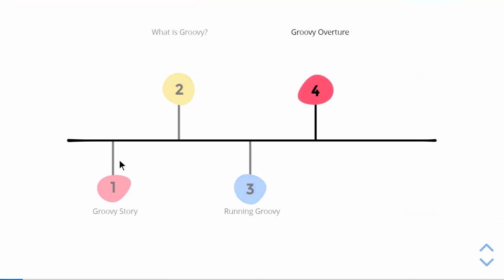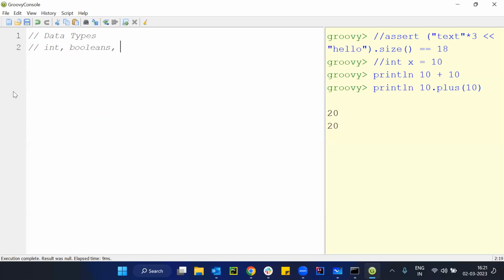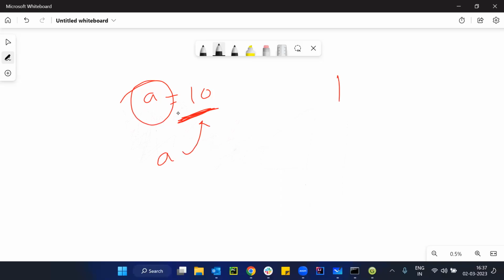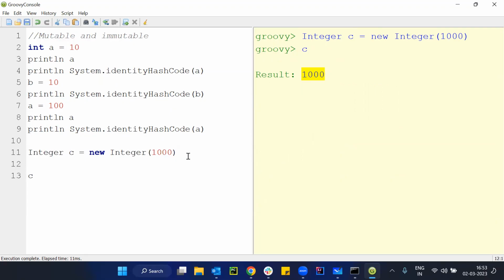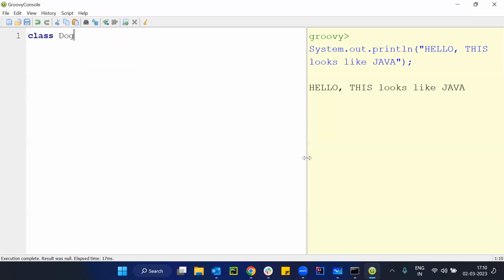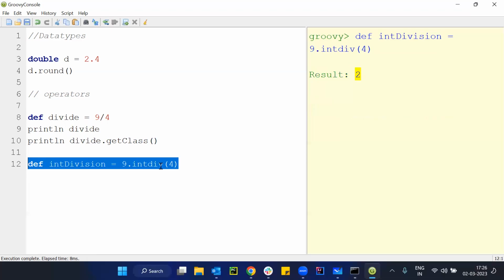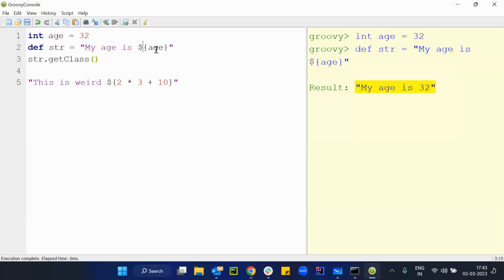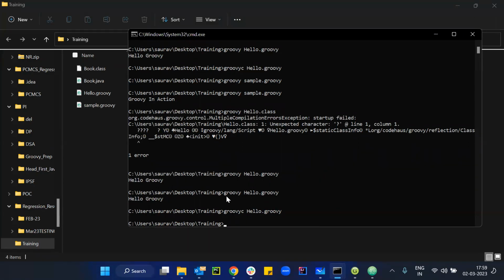Groovy Tutorial - Part I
This introductory tutorial provides a comprehensive overview of Groovy, a powerful and versatile scripting language for the Java platform. Known for its concise and dynamic syntax, Groovy simplifies and enhances the Java development experience by incorporating features like closures, dynamic typing, and seamless Java integration.

In Part I, you'll explore:

Basics of Groovy: Understanding its syntax, key differences from Java, and getting started with writing scripts.
Setting Up Groovy: Step-by-step instructions on installing and configuring Groovy on your system.
Groovy Essentials: Learn about variables, data types, operators, and control structures.
Working with Collections: Introduction to Groovy's powerful collection APIs for lists, maps, and ranges.
Closures and Dynamic Features: Get hands-on with closures and Groovy's dynamic capabilities that make it a popular choice for modern development.
By the end of this part, you'll have a solid foundation in Groovy programming, preparing you for advanced topics in subsequent parts of the tutorial. This guide is perfect for beginners looking to get started or Java developers eager to expand their toolkit.